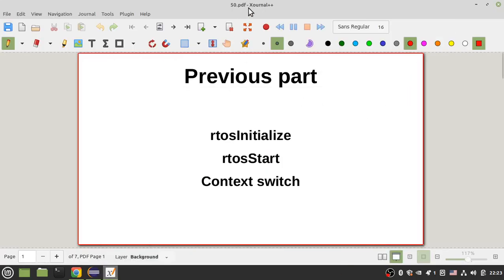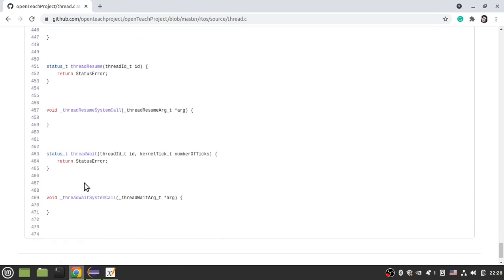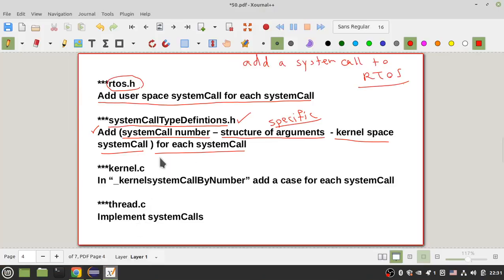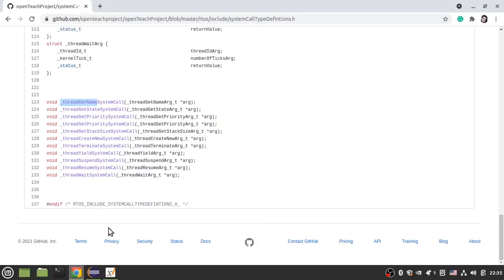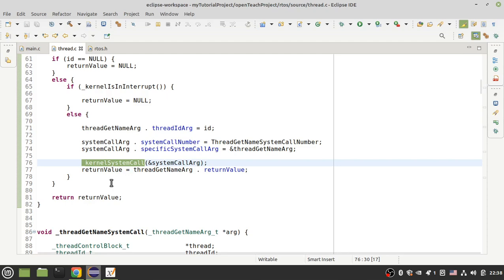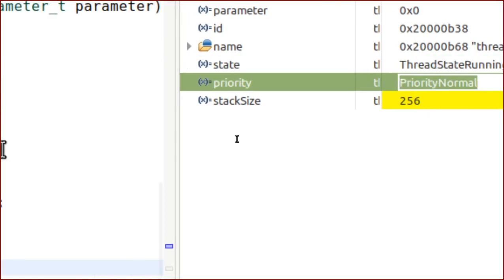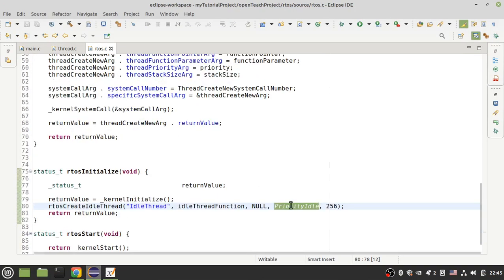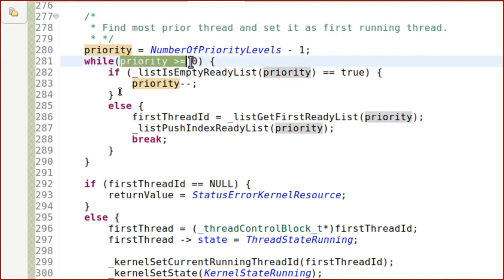050 - RTOS (8) - Implement thread getter systemCalls and add IdleThread to RTOS